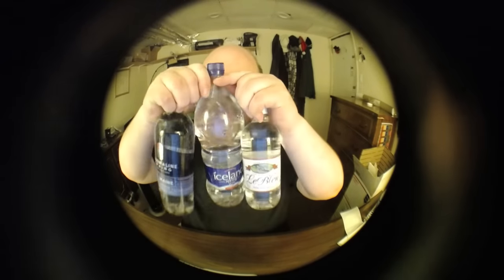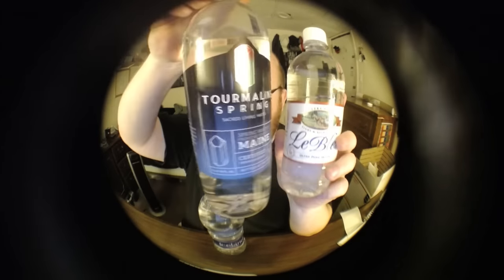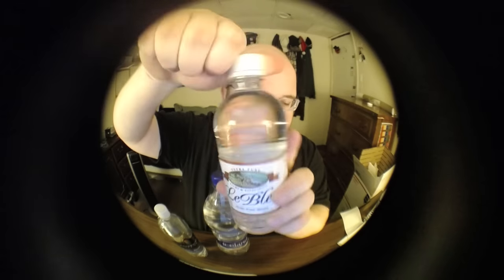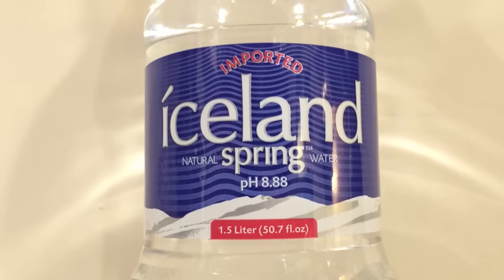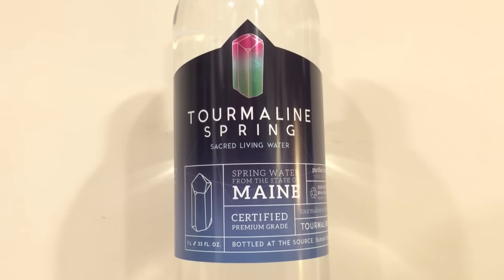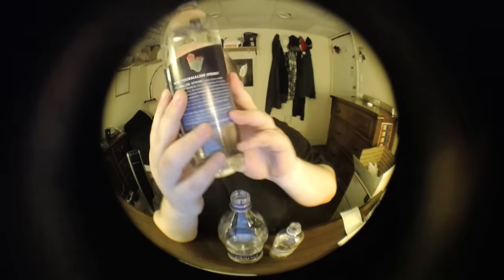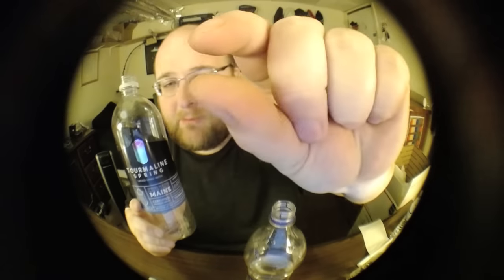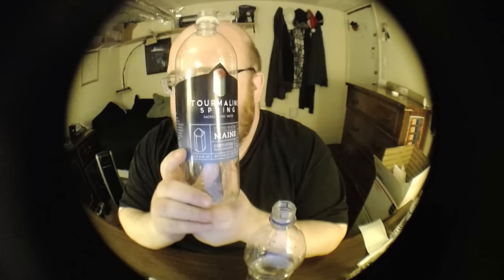Jon Drinks Water #4993 Iceland Natural Spring Water VS Le Bleu, Ultra Pure Water VS Tourmaline Sprin